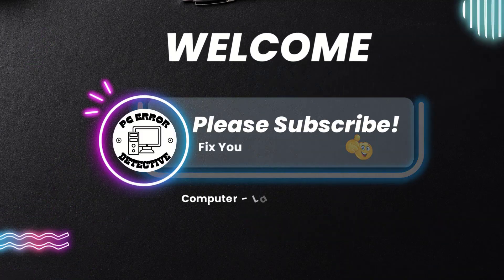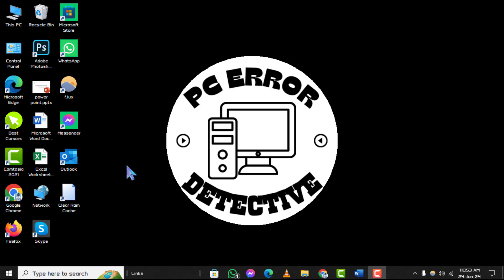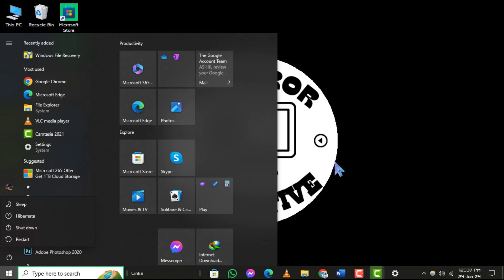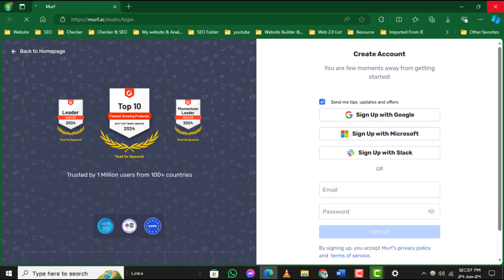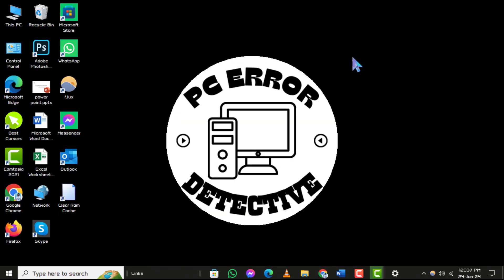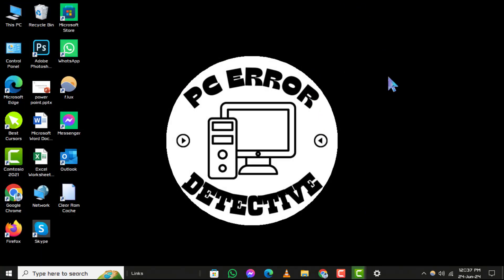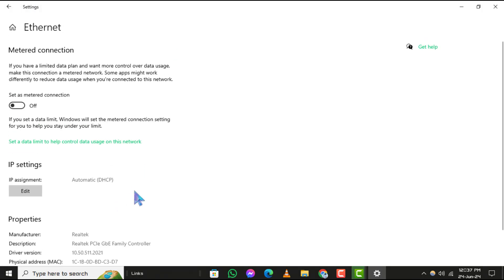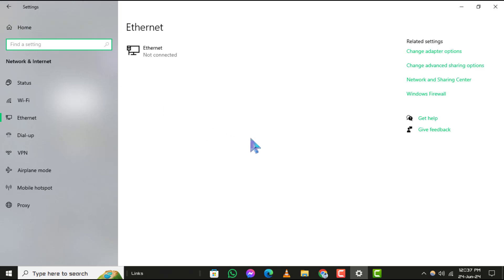How to Increase Download Speed on PC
Learn effective methods to boost your download speed on a PC with this informative video. Discover strategies to optimize your internet connection and settings for faster downloads. Enhance your downloading experience with practical tips and techniques that anyone can implement easily.

- Increase PC download speed tips
- Speed up download on Windows
- Improve internet speed for downloads
- PC download speed optimization
- Boost internet speed for faster downloads